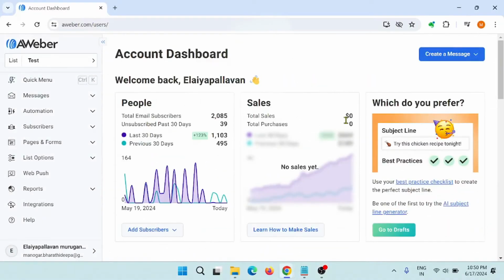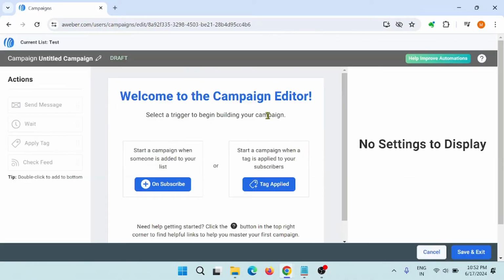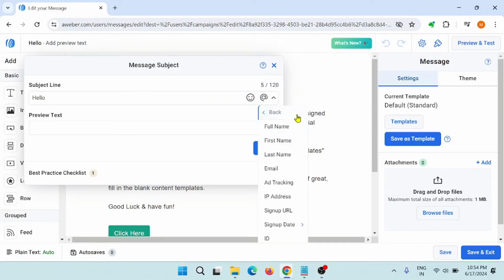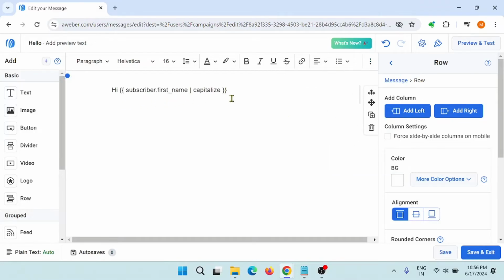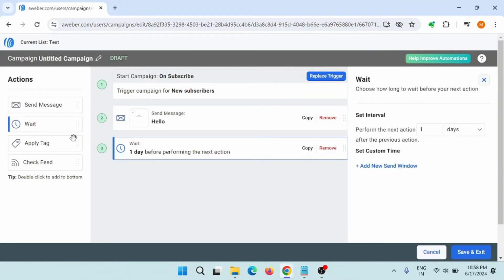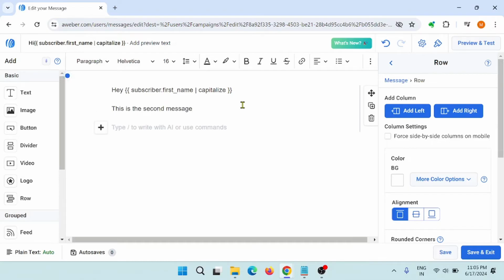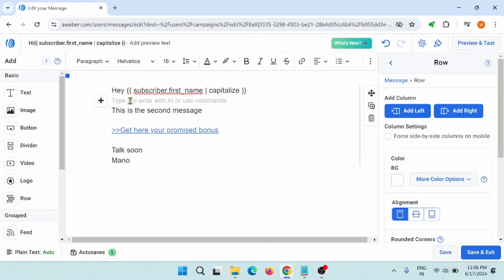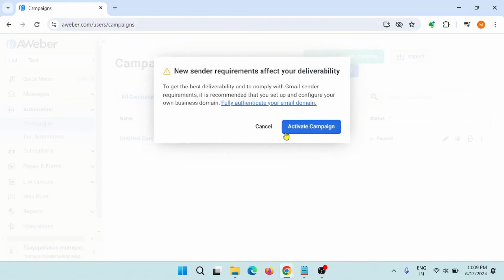How To Make $10K Per Month With Email Marketing Using Solo Ads - Part 9